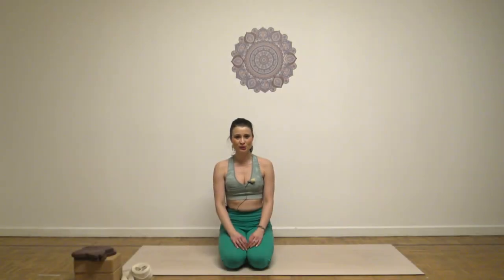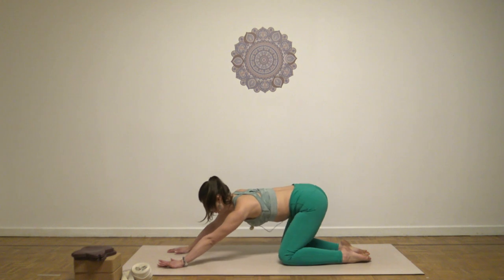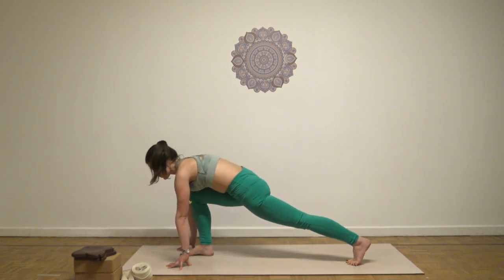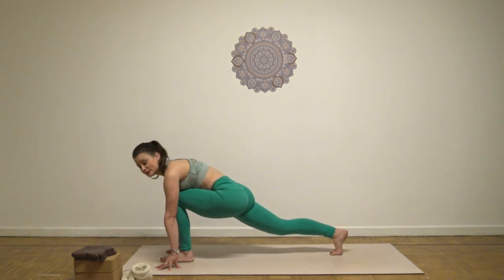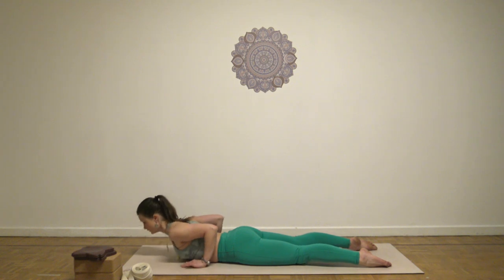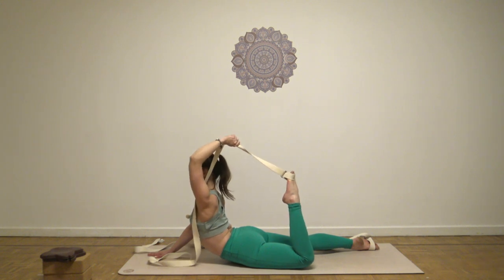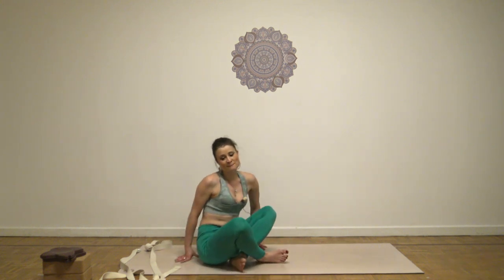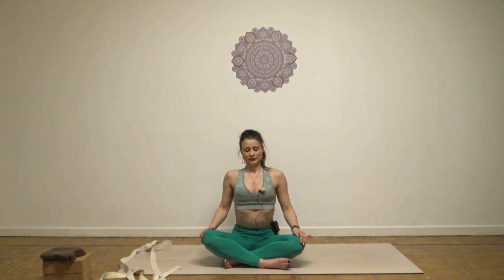How to parsva dhanurasana? ( while lifting one leg) ( Bow pose Lesson 4)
In this video I am teaching how to achieve the parshva dhanurasana, while lifting one leg.
This is the lesson 4 th lesson of my Bow pose/dhanurasana series.